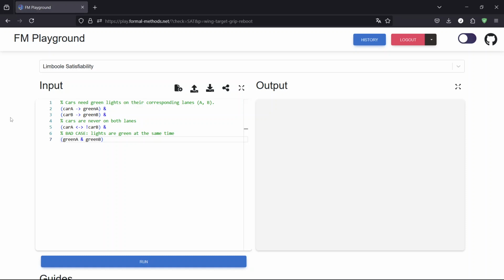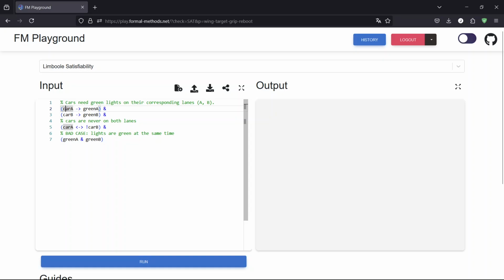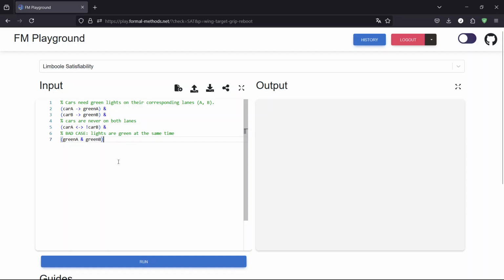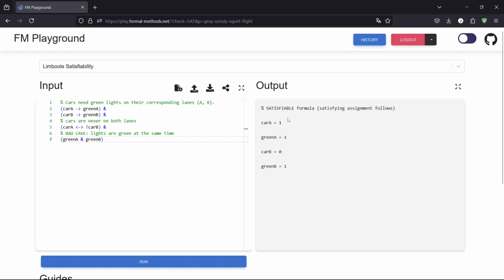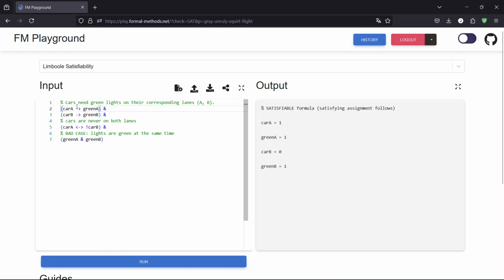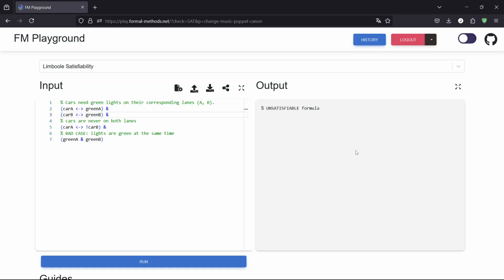Satisfiability Checking Example (Formal Mehods Playground)